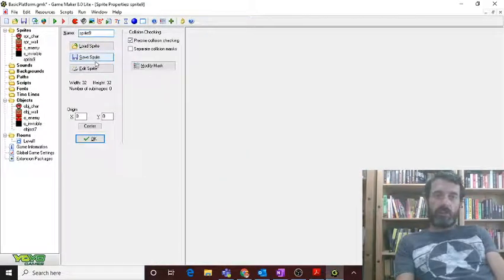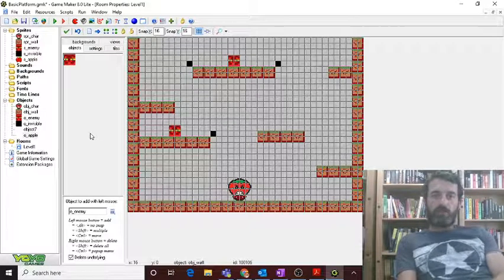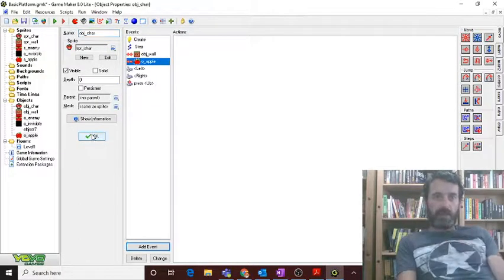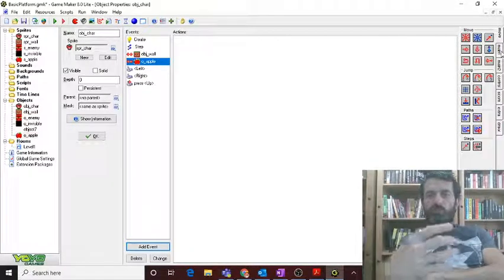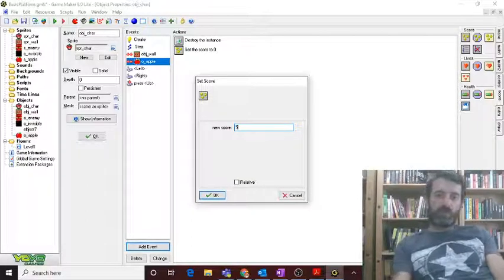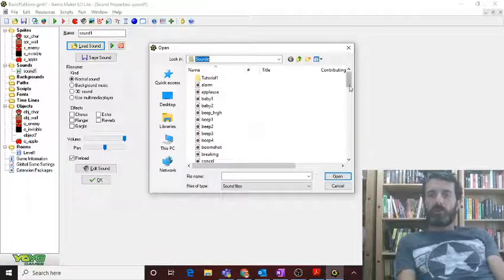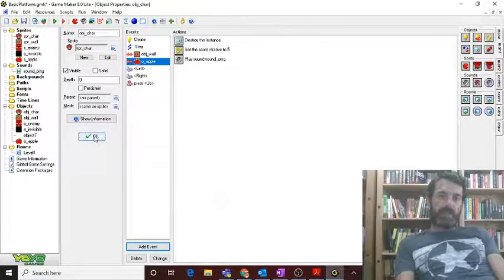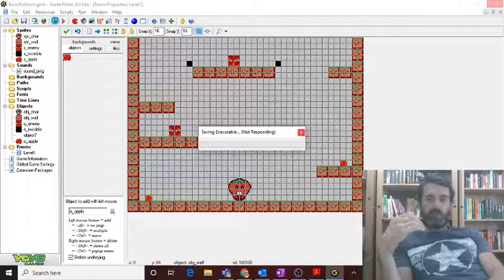Collectibles and Scoring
Program your character to collect items and create scoring